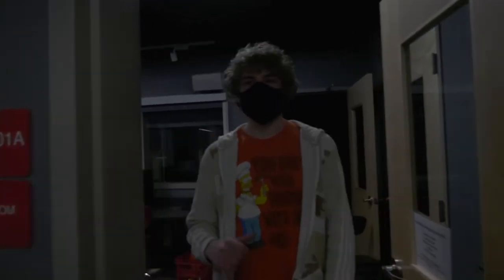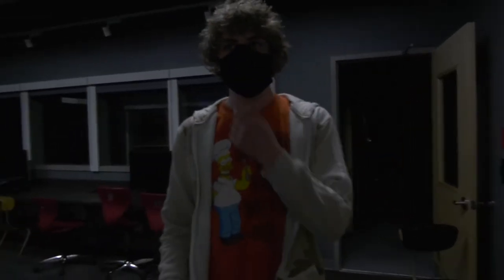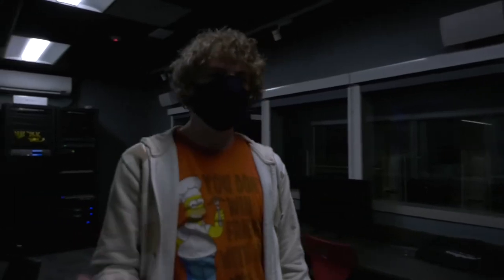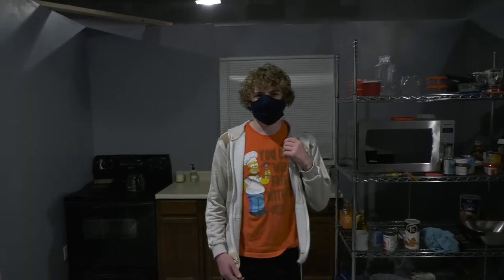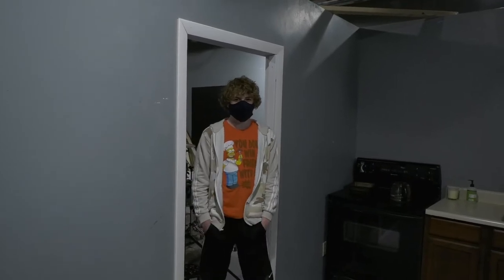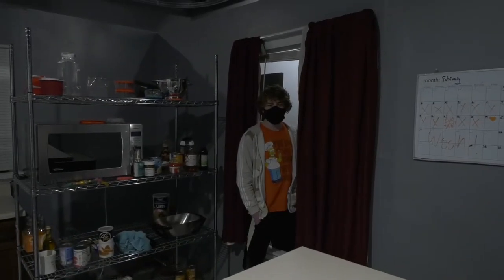How to make a | One Shot | video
I am a master film maker and am very goos at making films.